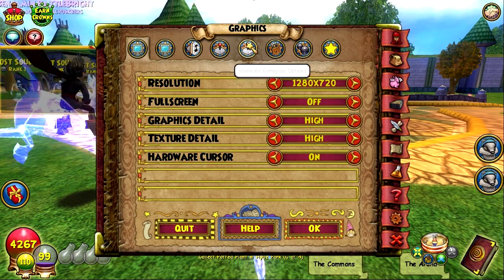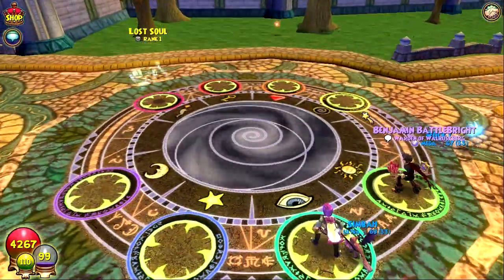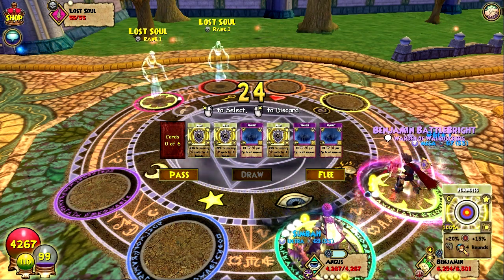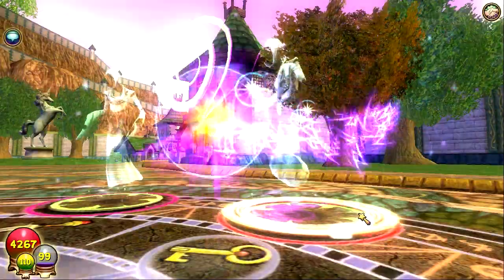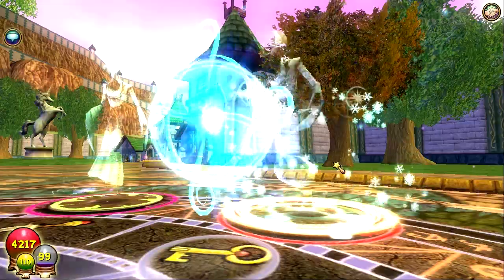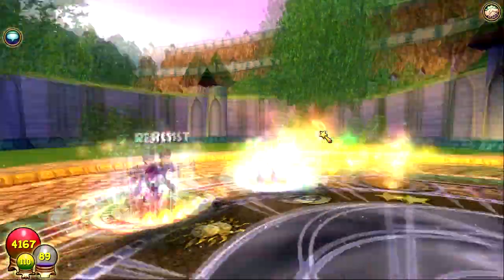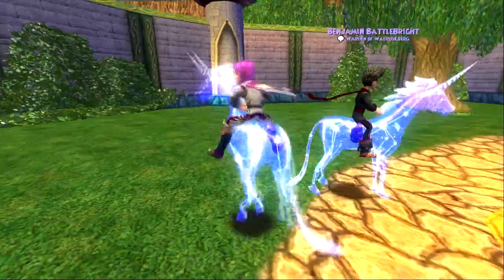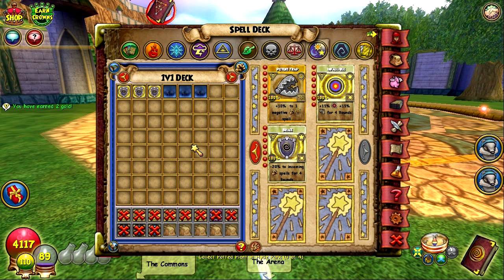Wizard101: MORE NEW ARCANUM ASTRAL SPELLS! [SPOILER SERIES]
THESE SPELLS ARE REAL FUTURE SPELLS